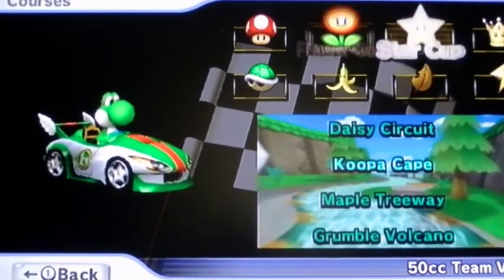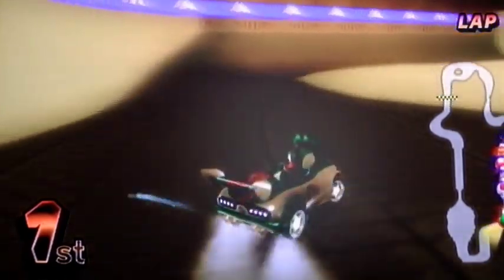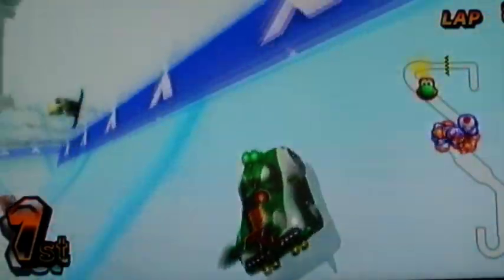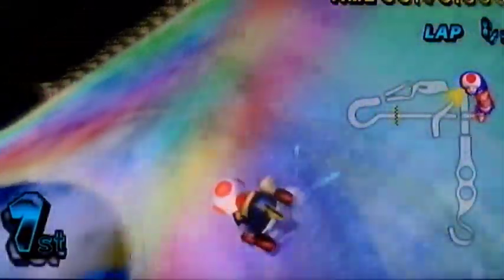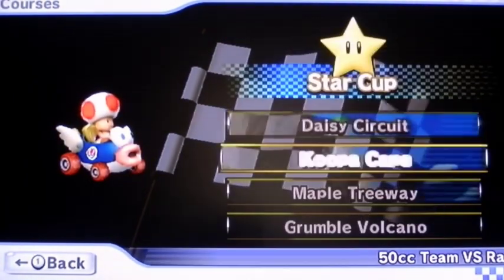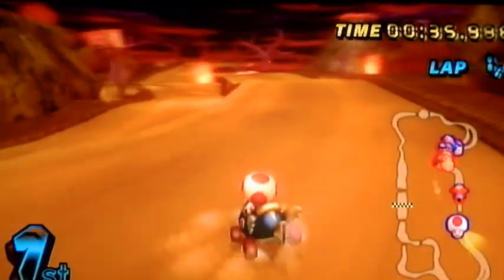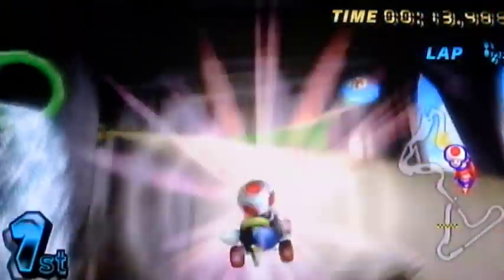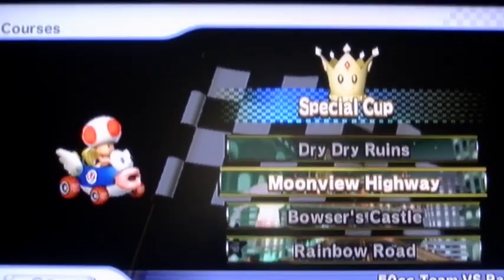Jack's top 10 Mario Kart Wii tracks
This video is about Jack's top 10 Mario Kart Wii tracks